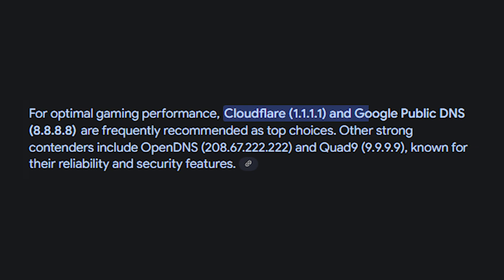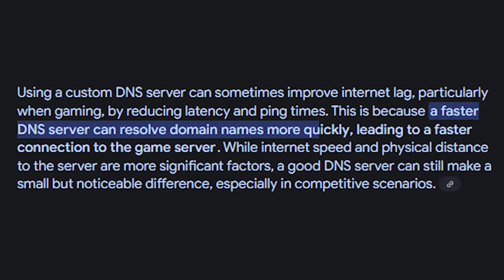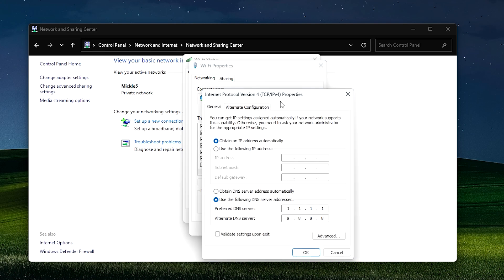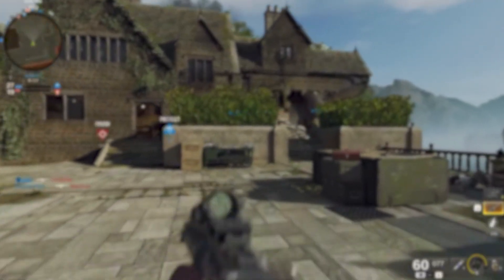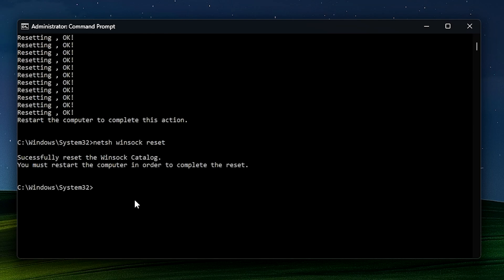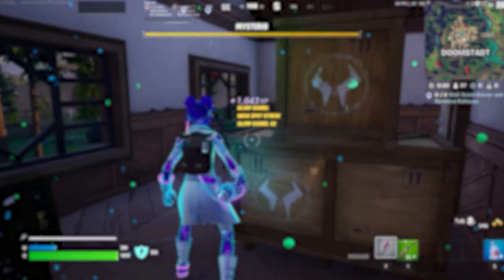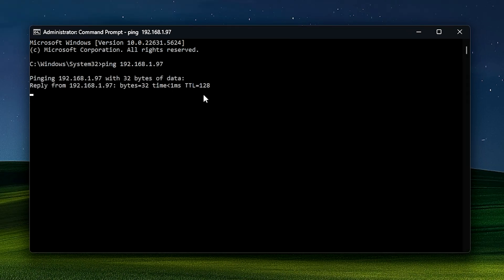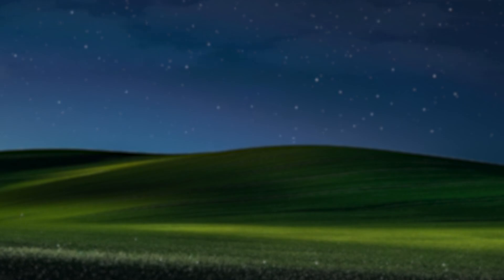How to fix HIGH PING and PING SPIKES for Gaming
In this video, i show you guys 4 different methods of fixing high ping, or ping spikes in Online Games. Fortnite is horrible, and Rematch has just recently had issues, but these methods, have fixed it for me.

Reset your Network:
netsh winsock reset
ipconfig /flushdns

Intro: 00:00
Method 1: 00:28
Method 2: 01:11
Method 3: 01:55
Method 4: 02:22
Outro: 03:32